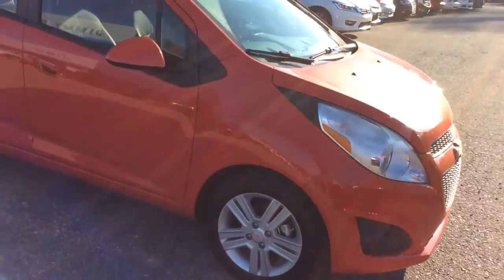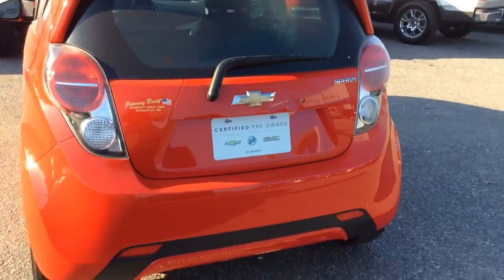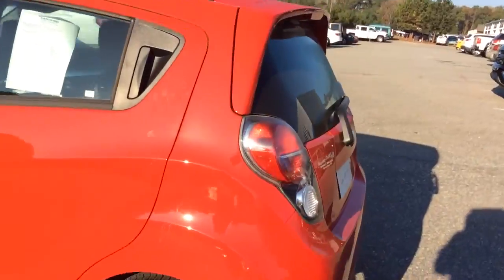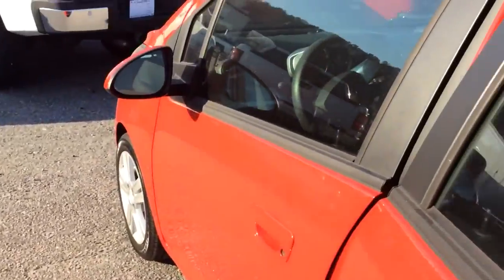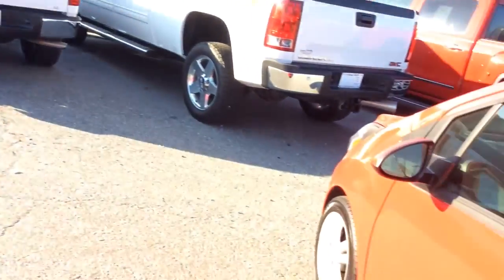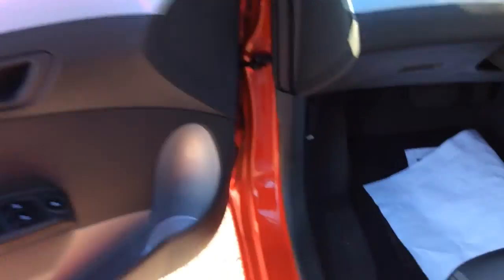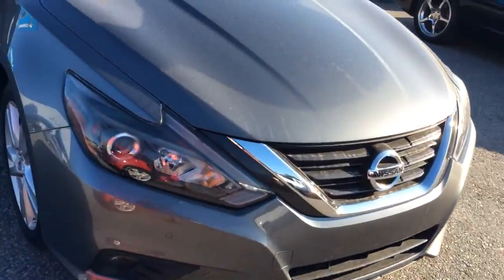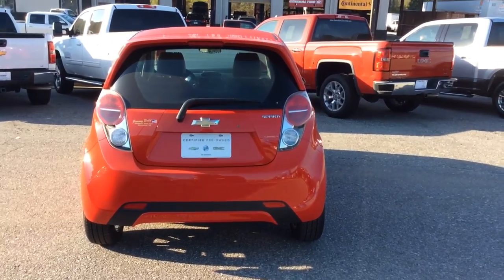Your 2015 Chevy Spark Mr. Wood!!!